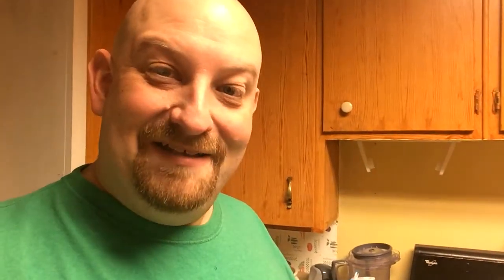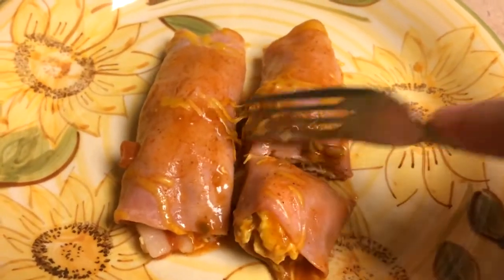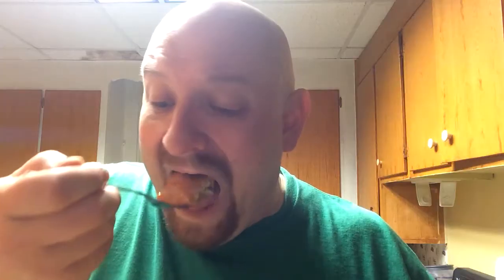AMAZING Low Carb Ham & Egg Enchiladas - Perfect Super Bowl Snacks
Throw me a Bone!

Today I made an absolutely amazing dish of ham and egg enchiladas. I saw the recipe online the other day, and modified it a little which made them more like enchiladas than breakfast burritos, and the turned out 100% better than I even expected!